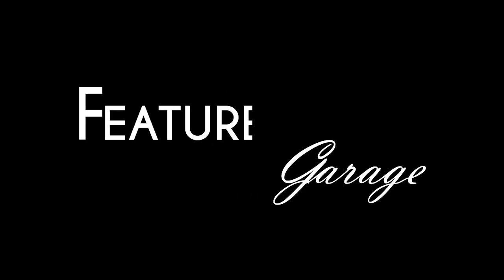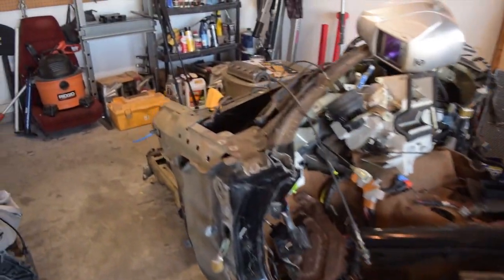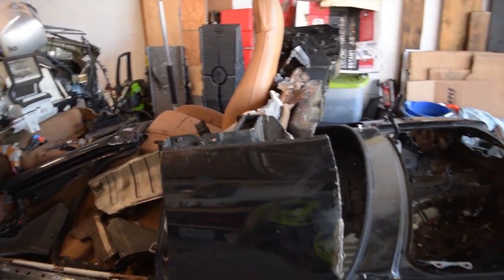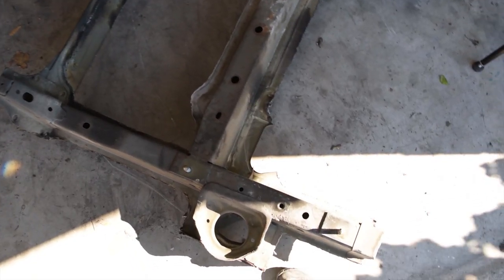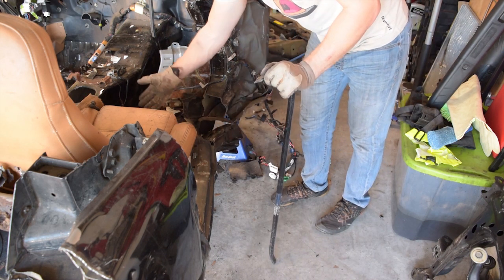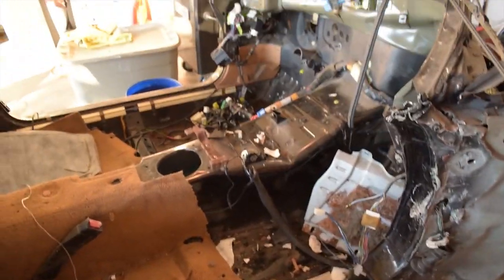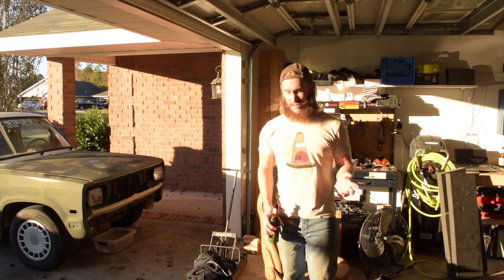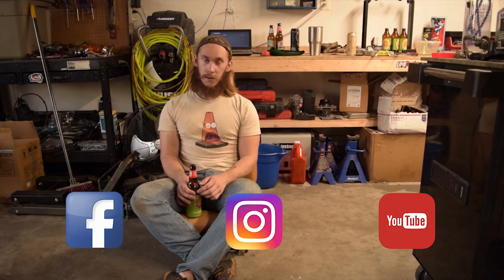PLASMA PUNISHMENT: Vlog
The Miata has moved on to a better place; purgatory. A place it will rest until it meets the truck.